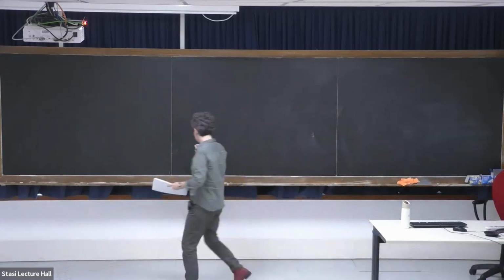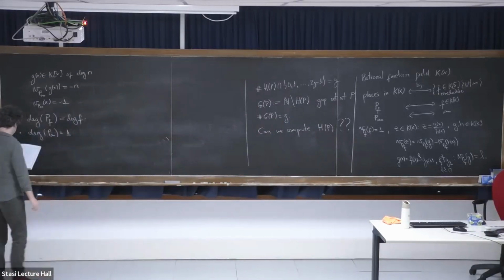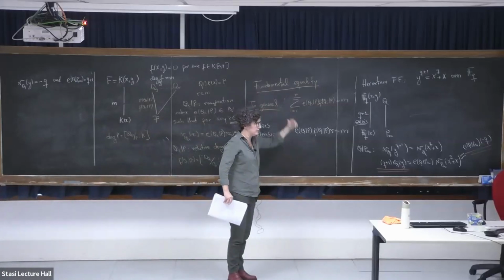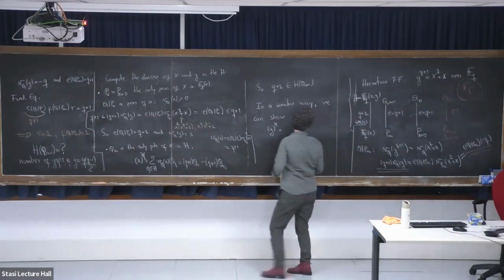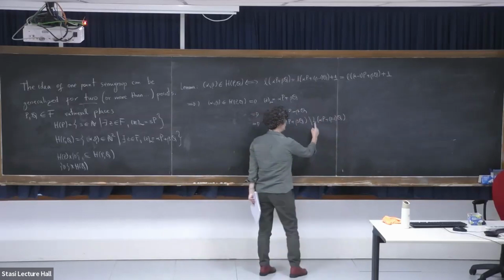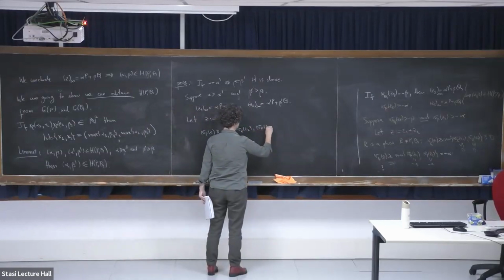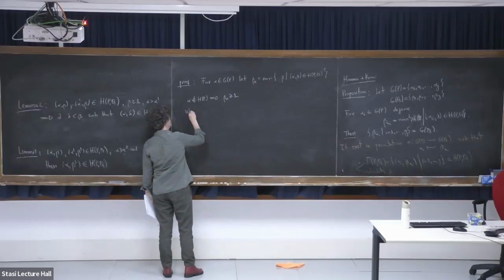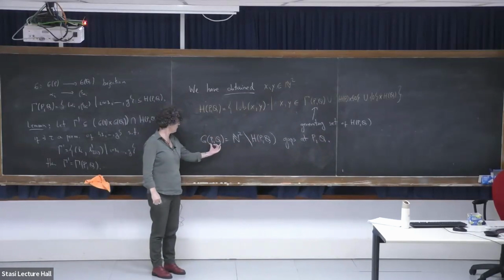"Semigroups and Algebraic Geometry Codes" by Prof. Quoos Luciane (Part.2/4)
Abstract: A linear code is a vector subspace of Fnq , wher Fq is a finite field with q elements. The family of linear error-correcting codes are specially important when one is attempting to transmit messages across a noisy communication channel. Data can be corrupted in transmission or storage by a variety of undesirable phenomenon, such as radio interference, electrical noise, scratch, etc.. It is useful to have a way to detect and correct such data corruption. An error correcting code can correct more errors larger is its minimum distance. This course aims to introduce a family of error correcting codes, the Algebraic Geometry Codes, and show how to use the theory of semigroups to improve the minimum distance of the code. This construction of codes make use of a function field in one variable over a finite field. We will show how the local information in one or two rational places, the knowledge of the semigroup in these places, can be used to improve the minimum distance of the code.

☝️Luciane Quoos is a professor at Universidade Federal do Rio de Janeiro (Brazil)

This course was filmed at ICTP (Trieste, Italy) from November 6 to 9